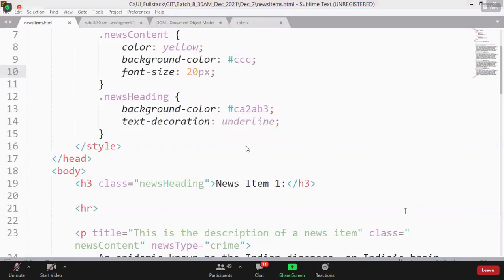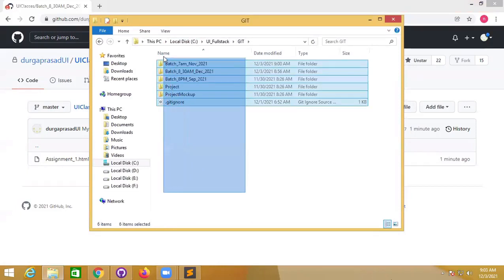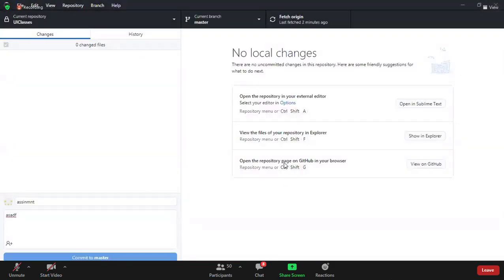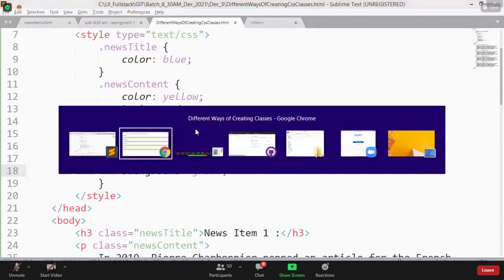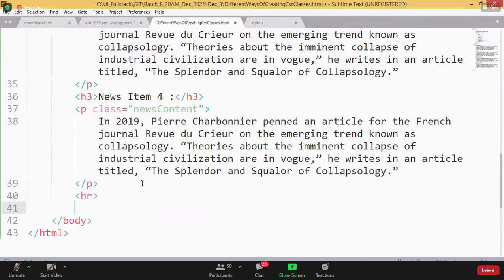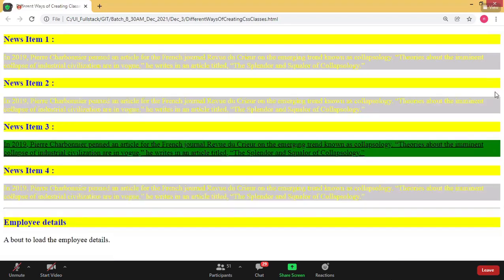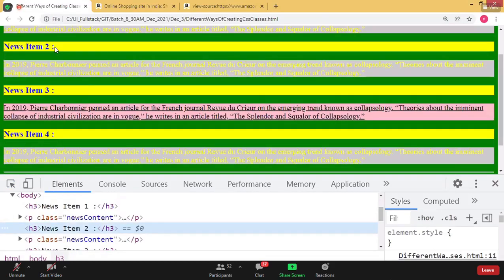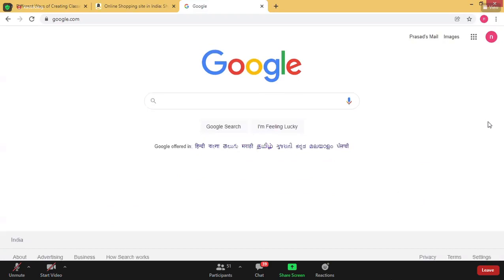Day 9 | UI WEB DEVELOPMENT